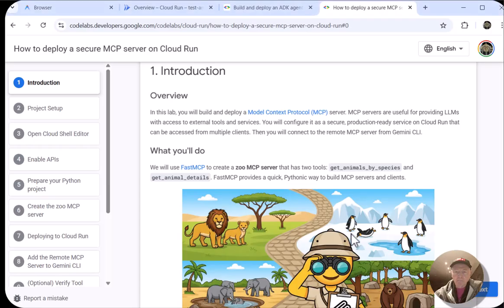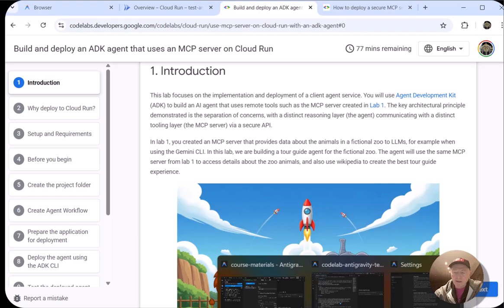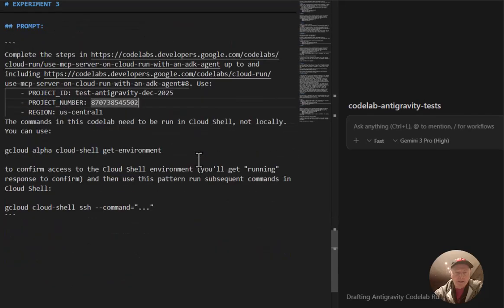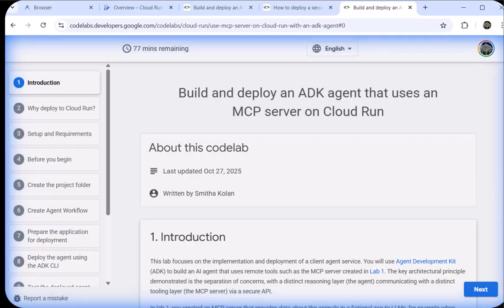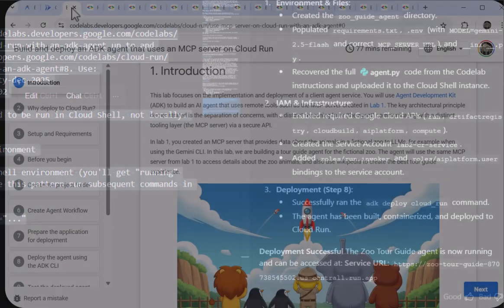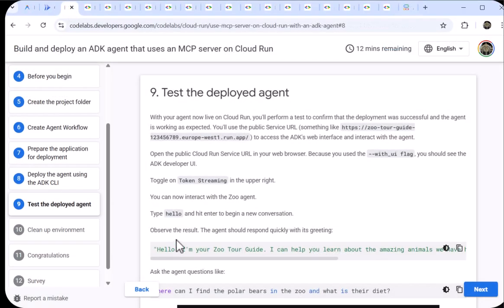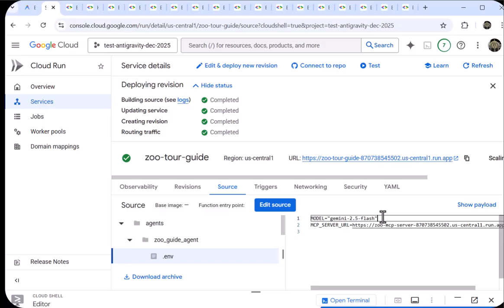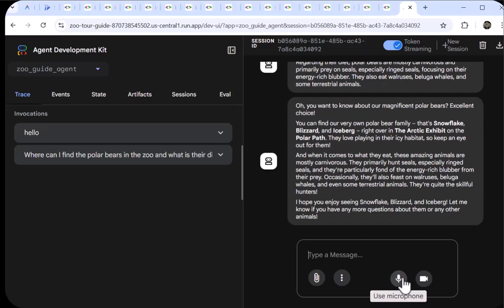Automatically testing documentation with Antigravity - Part 2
Use Antigravity to automatically run through all the steps in the codelab